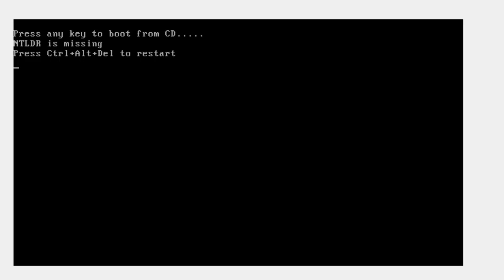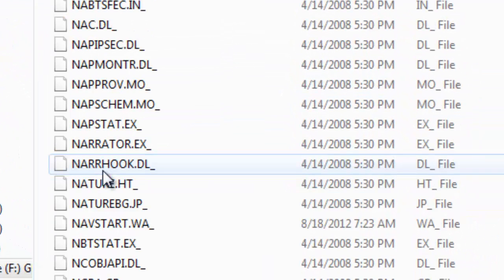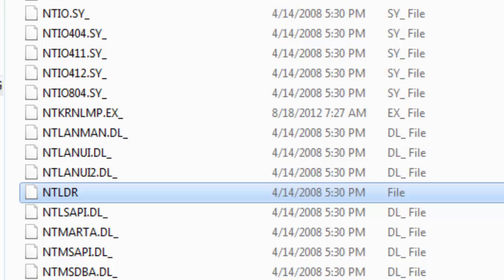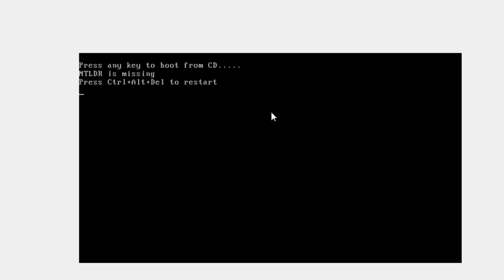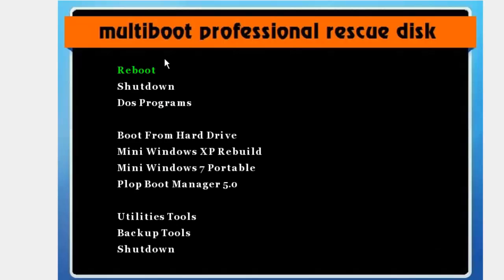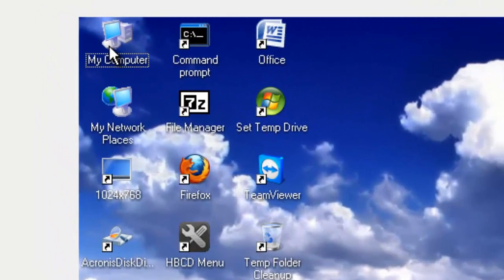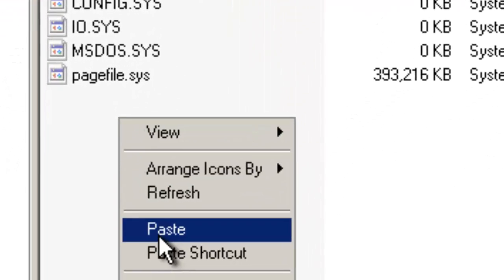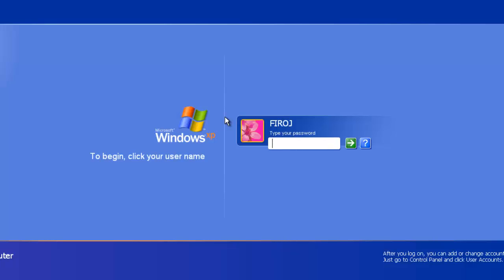How to Fix NTLDR Missing using Hiren's BootCD and XP CD